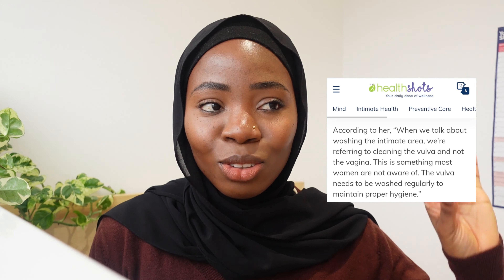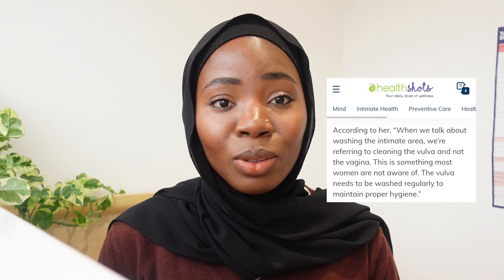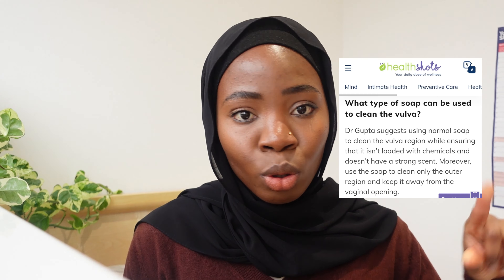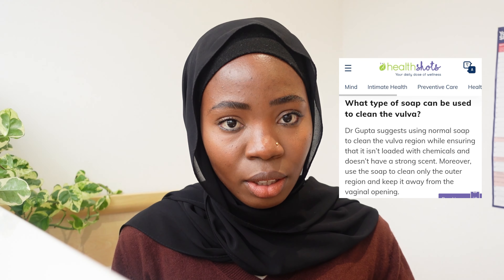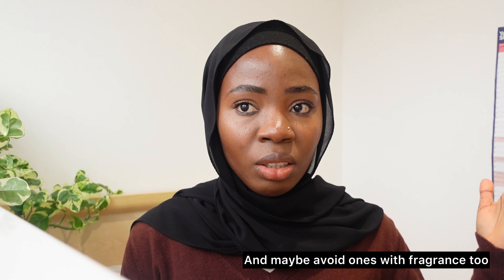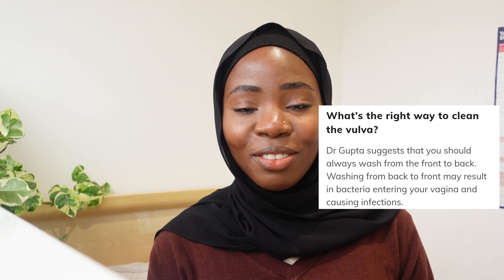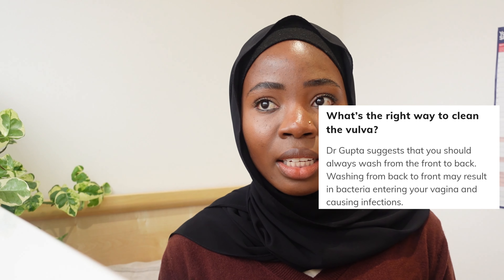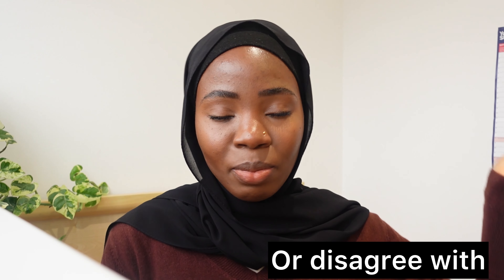Feminine hygiene tips they dont tell you